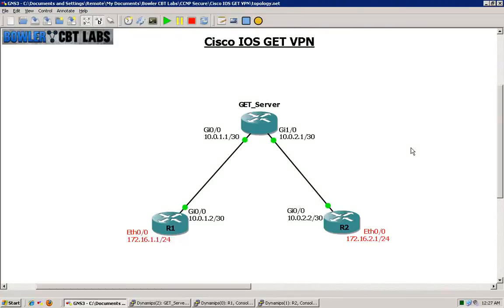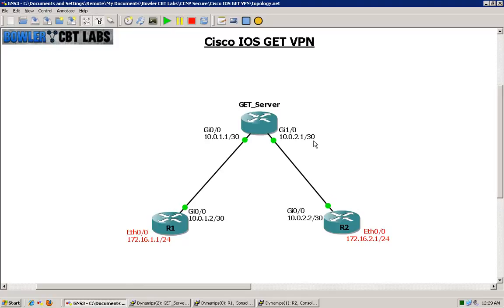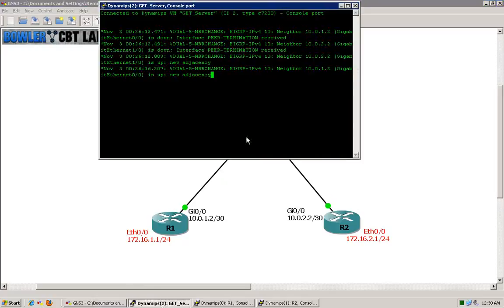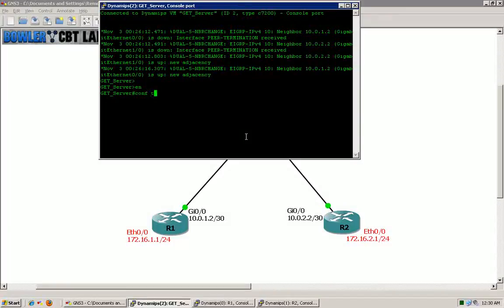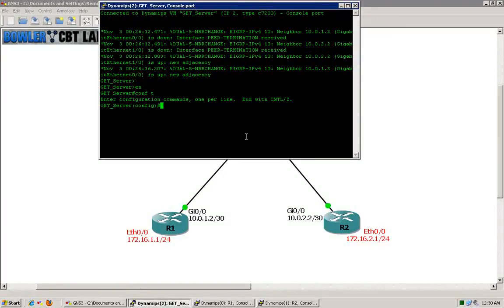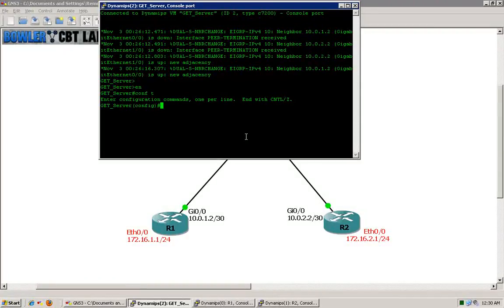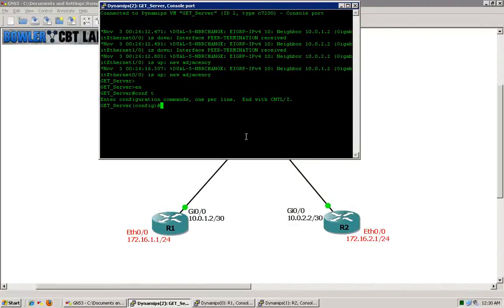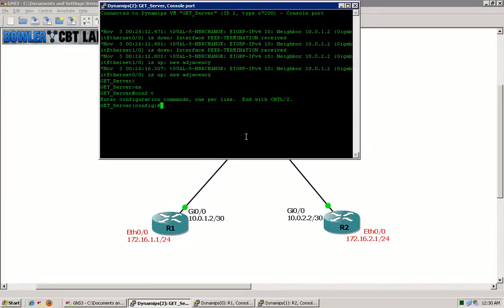GET VPN with Pre shared Keys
In this video I perform the following:

* Discuss Group Encrypted Transport VPNs
* Configure and register with CA Server
* Configure GET VPN
* Demonstrate and verify operation of GET VPN connections and traffic flow